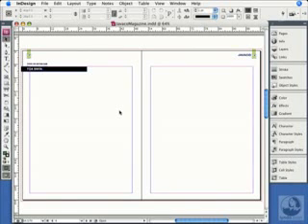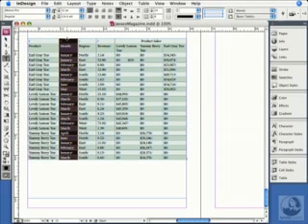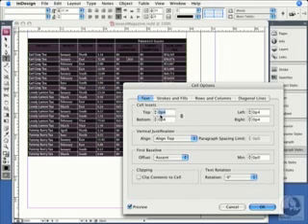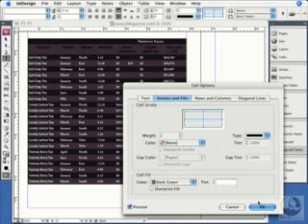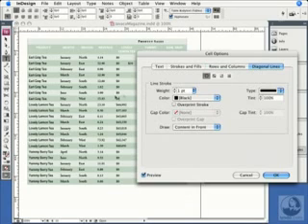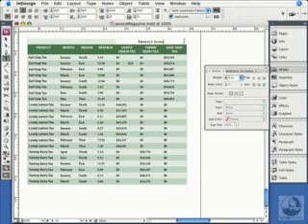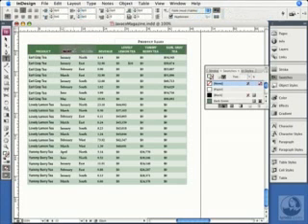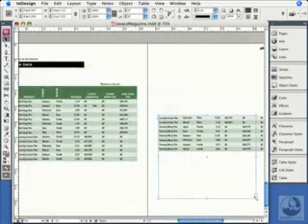เรียน Indesign CS3